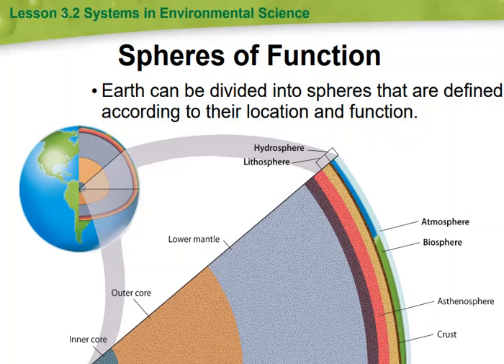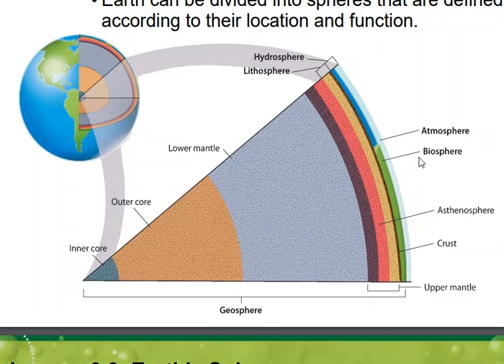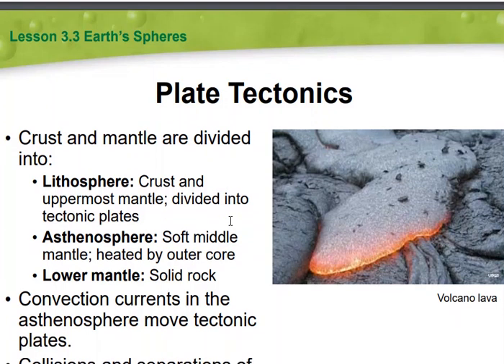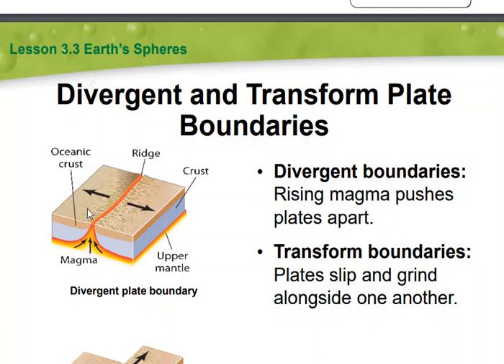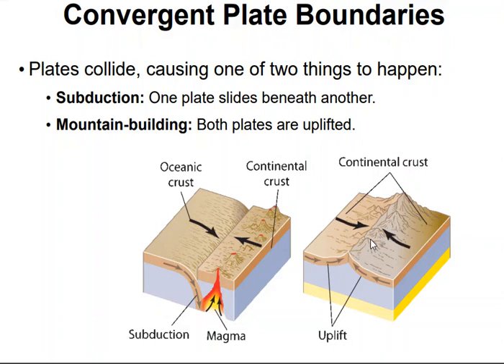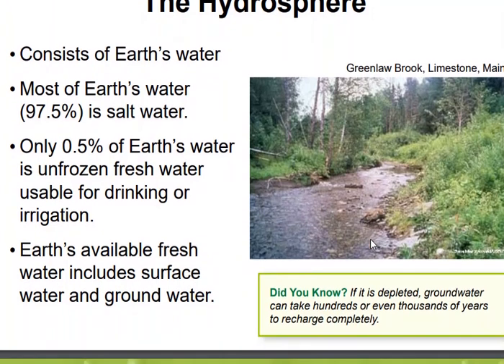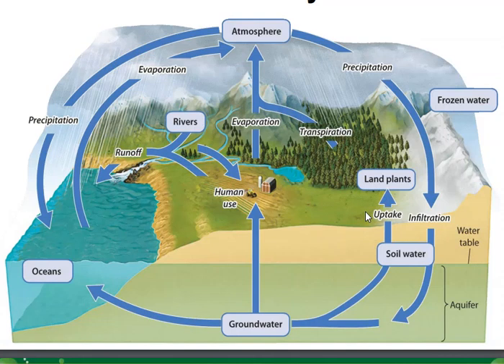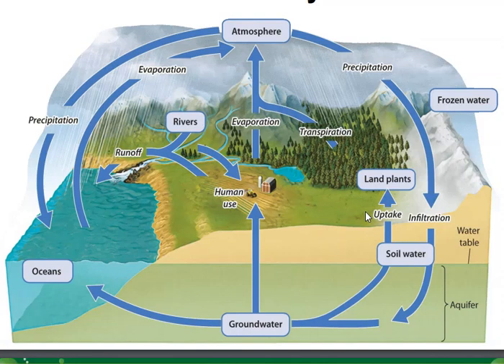9/7/2020 10:47:05 PM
Earth's Spheres Slides #13-22